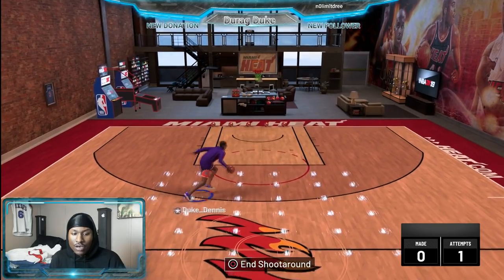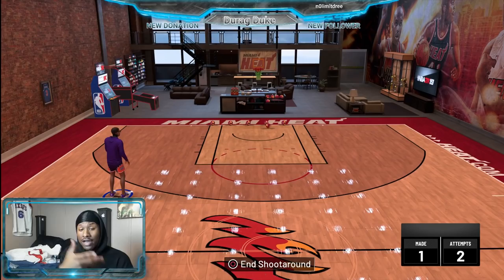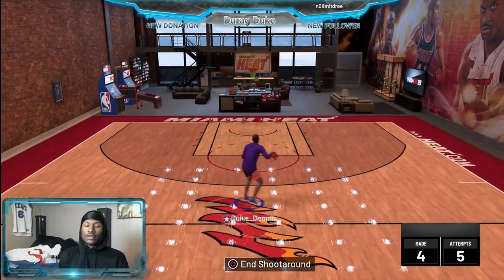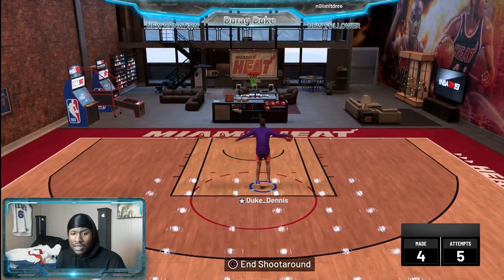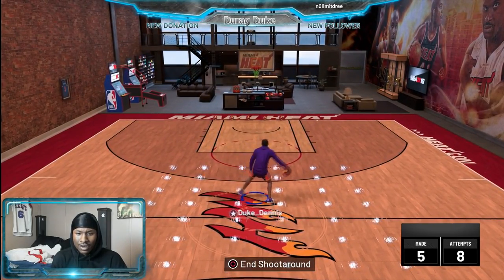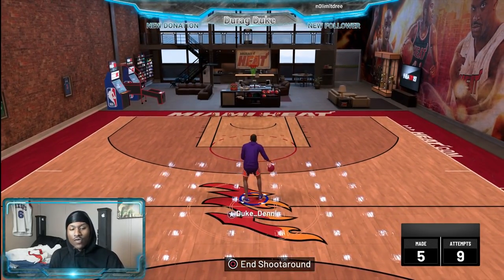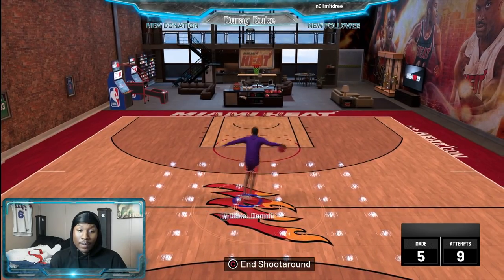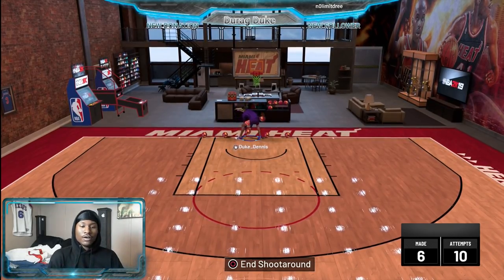Exposing my dribble moves! NBA 2K19 DRIBBLE TUTORIAL FOR ALL ARCHETYPES ON NBA 2K19! DRIBBLE CHEESE!